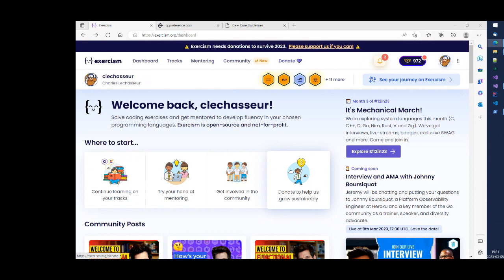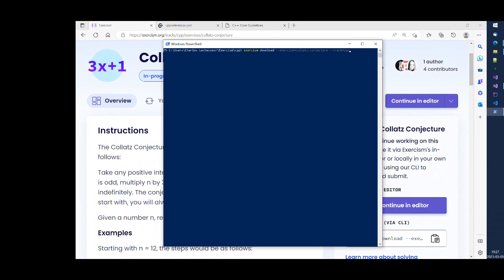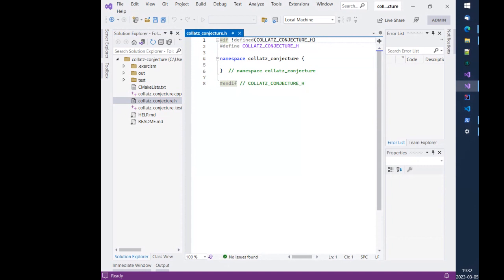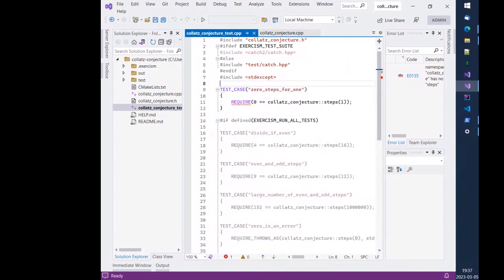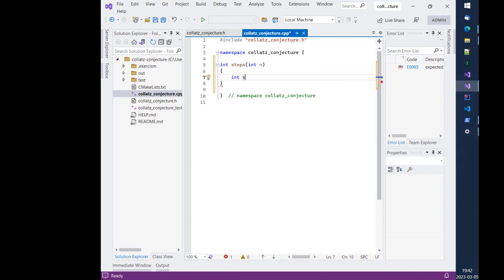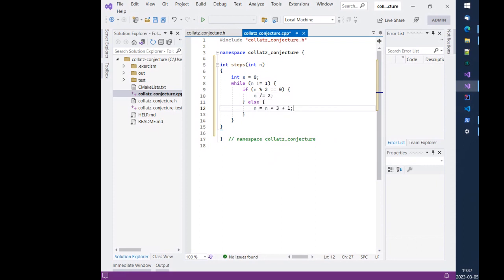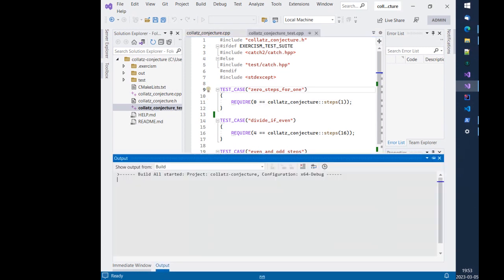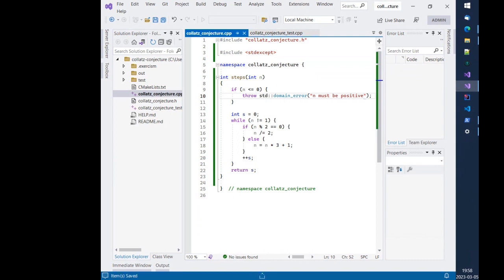Join Charles Lechasseur as he solves Collatz Conjecture on the C++ track on Exercism!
Charles solves Collatz Conjecture on the C++ language track at Exercism.